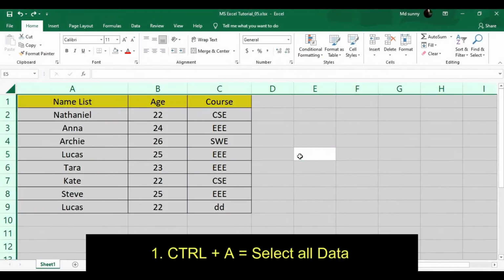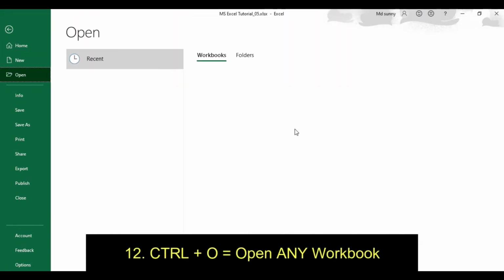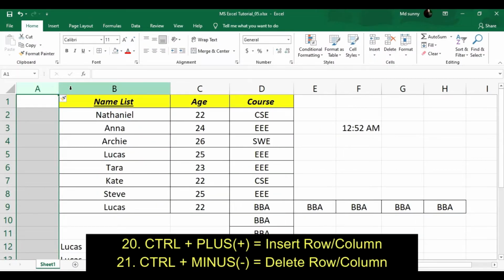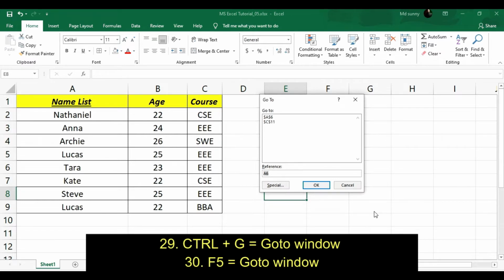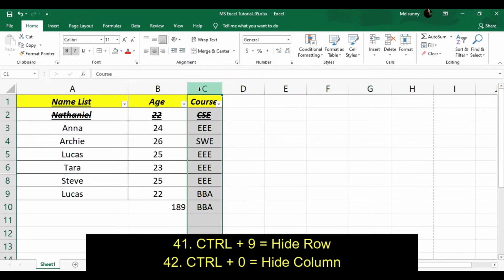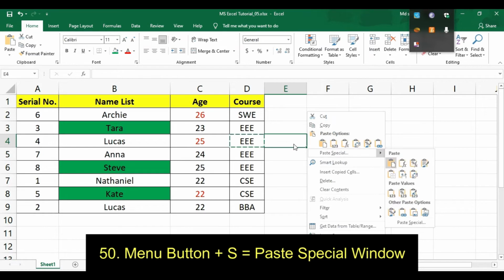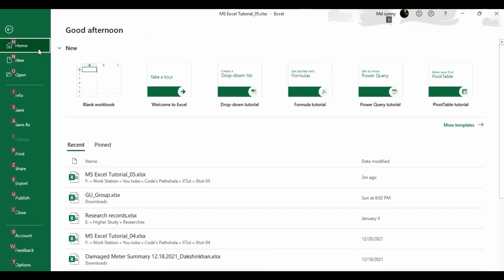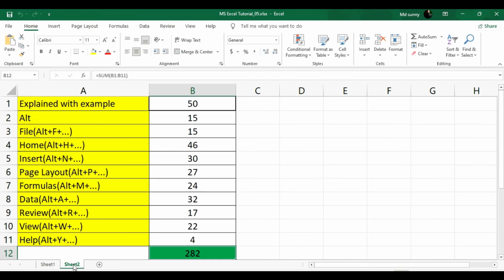282 Keyboard Shortcuts of Microsoft Excel | Every Computer user must know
This video contains the tutorial of 282 keyboard shortcuts of MS Excel. This video is divided into two sections.
In the first section, I explained the first 50 shortcuts a little brief and in the second section, I explained how you will be able to find the rest of the 282 shortcuts. After watching the video, you will be able to generate 282 MS Excel keyboard shortcuts, you will be an expert in Using Essential Keyboard shortcuts of Excel 2007, 2010, 2013, and 2016.

This will cover almost every keyboard shortcuts of MS excel that you need. It will be very handy to the person who frequently uses MS Excel.

If you have any questions about this tutorial, ask me in the comment section below.